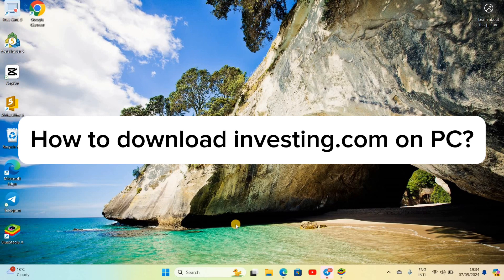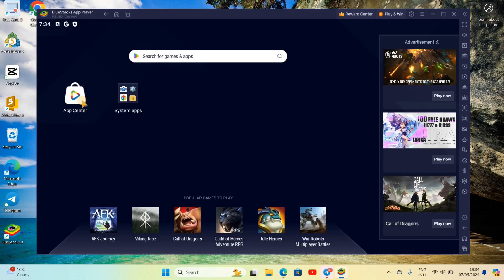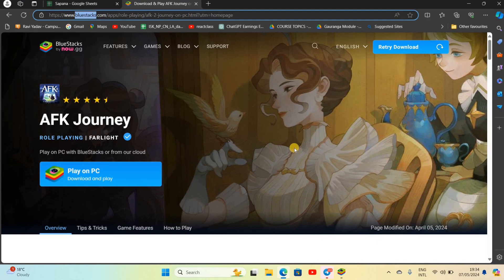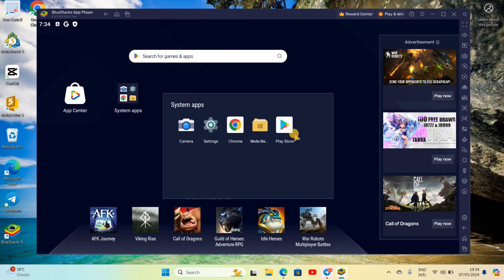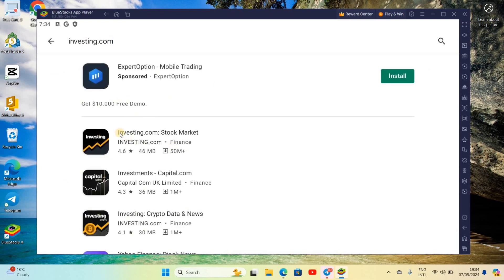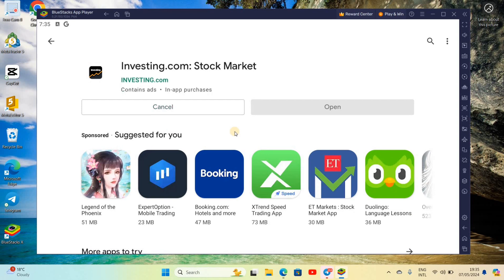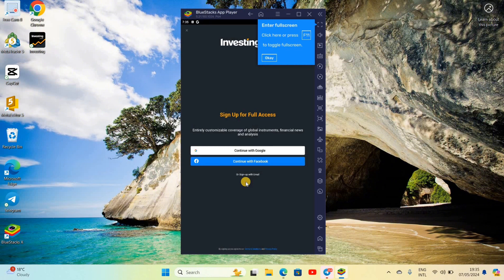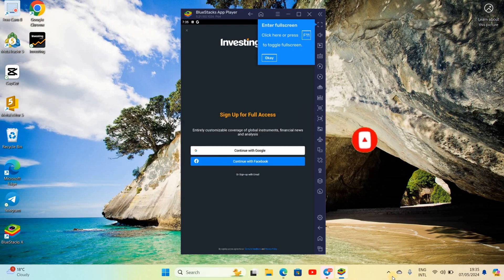How to Download Investing.Com on PC (2024) | Install Investing.Com on PC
Learn how to download and install the Investing.com app on your PC to keep track of financial markets and economic events in real-time. This video provides a simple guide on how to get started with Investing.com on your desktop, enhancing your trading or investing experience.